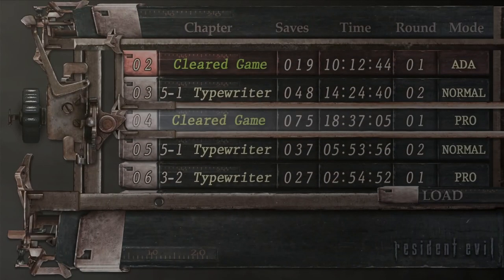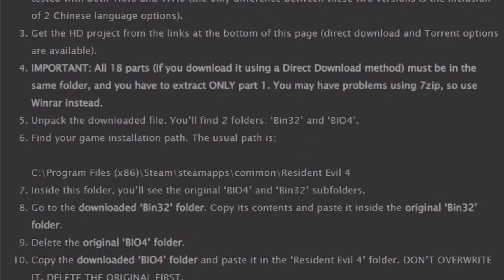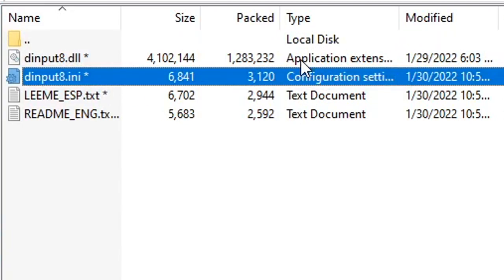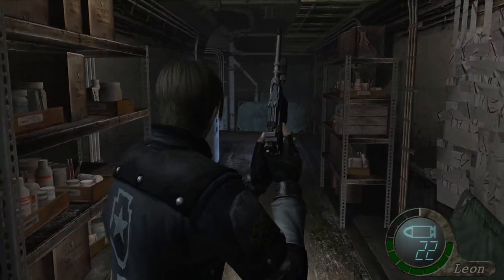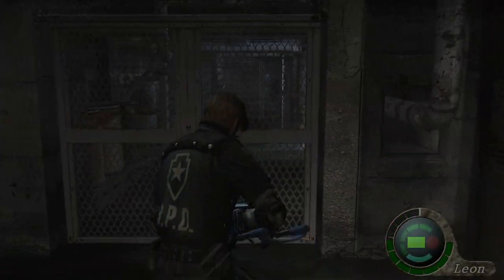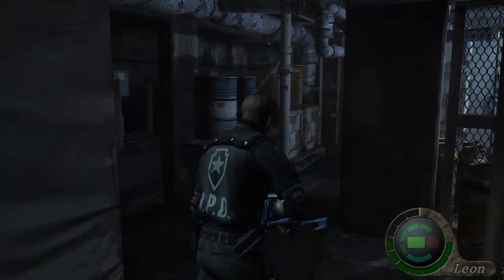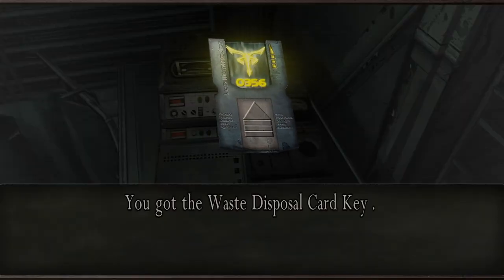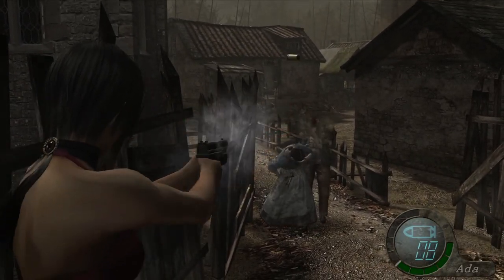Why YOU Should Play The NEW Resident Evil 4 HD Project!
Resident Evil, known in Japan as Biohazard, is a Japanese horror video game series and media franchise created by Capcom. It consists of survival horror, third-person shooter, and first-person shooter games. The franchise has expanded into a live-action film series, animated films, television series, comic books, novels, audio dramas, and other media and merchandise.

The first Resident Evil was created by Shinji Mikami and Tokuro Fujiwara and released for the PlayStation in 1996. It is credited for defining the survival horror genre and returning zombies to popular culture. With Resident Evil 4 (2005), the franchise shifted to more dynamic shooting action; it influenced the evolution of the survival horror and third-person genres, popularizing the "over-the-shoulder" third-person view. Resident Evil 7: Biohazard (2017) moved the series to a first-person perspective.